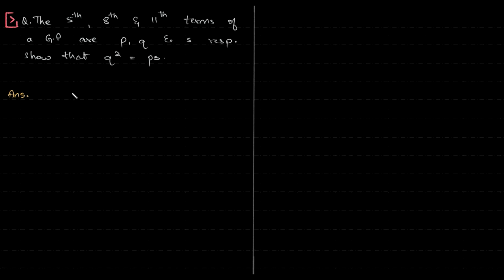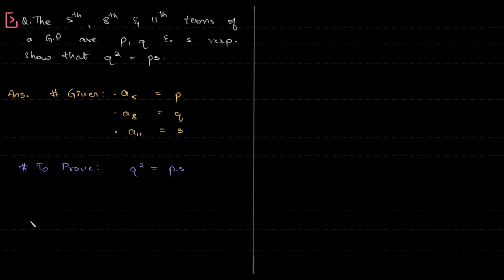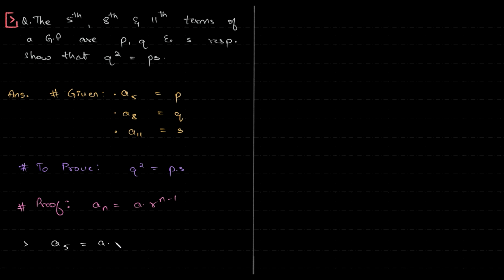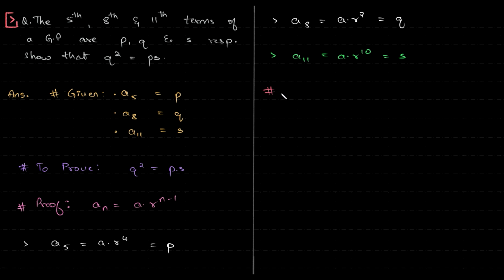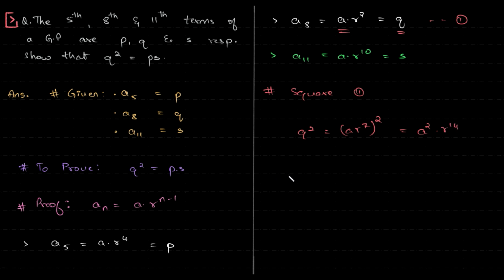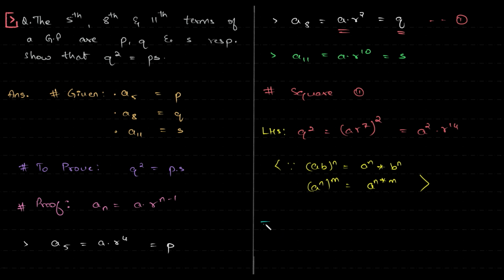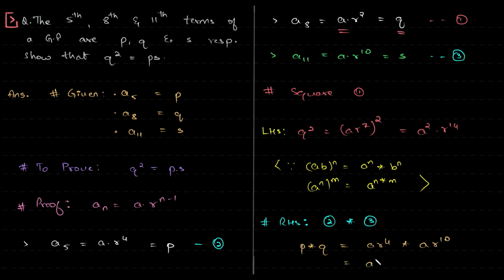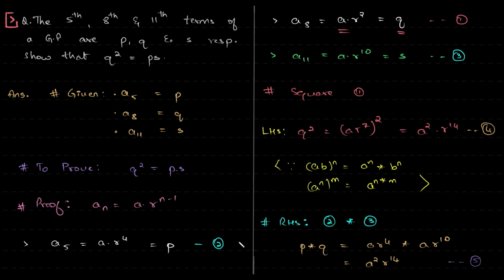8 04 C 1 Ex 8 2 3rd Main E